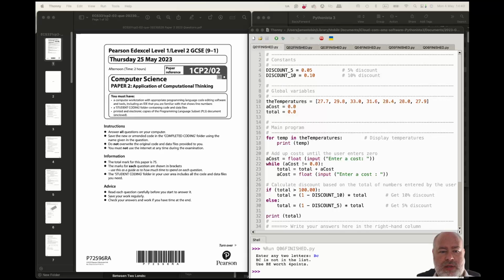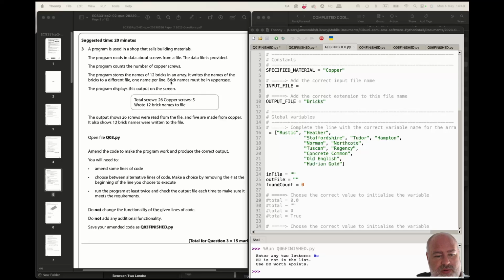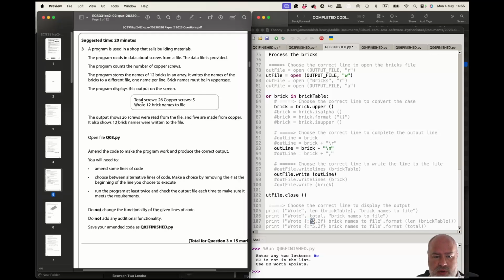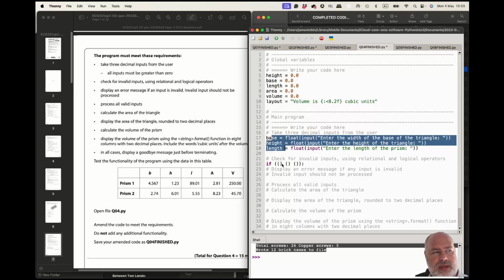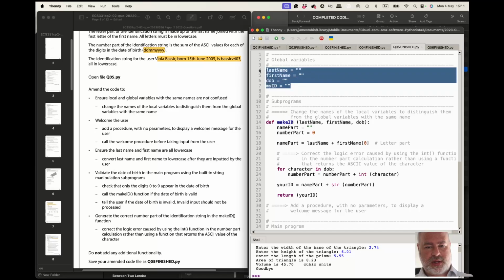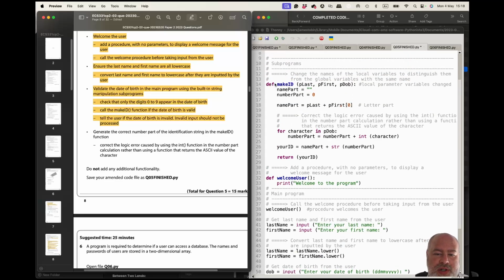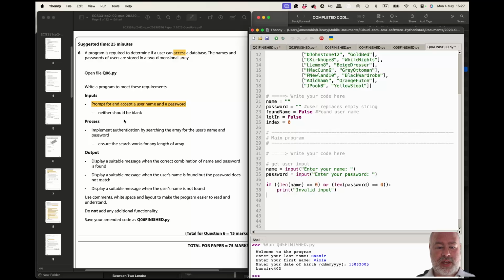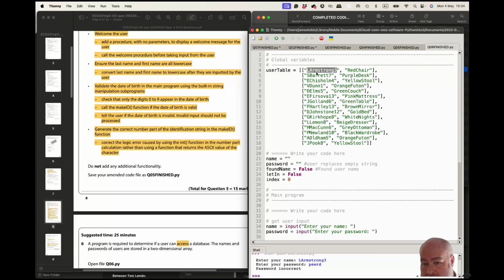GCSE Edexcel Computer Science Paper 2 2023 walk-through